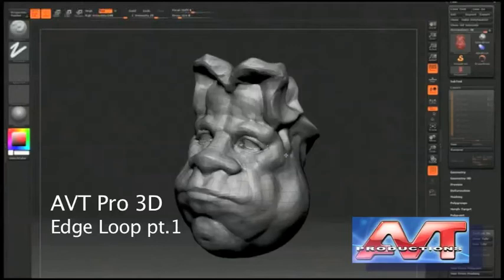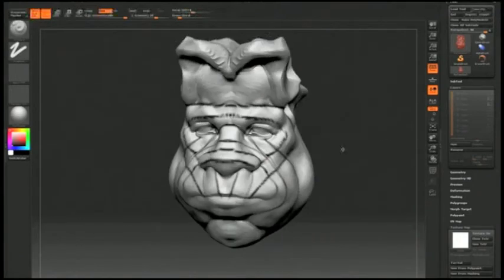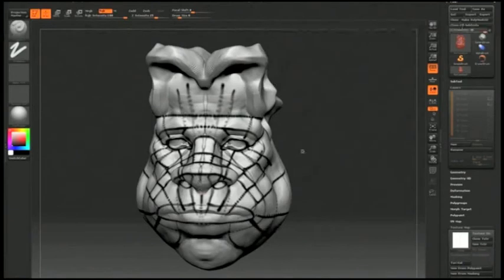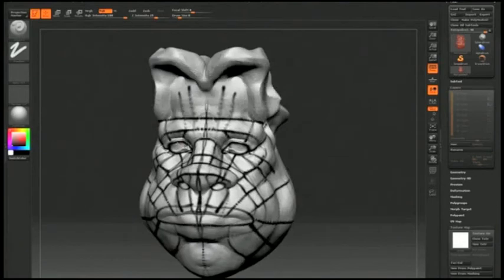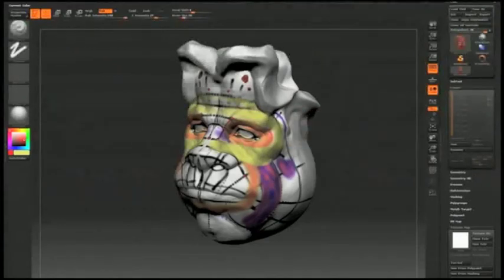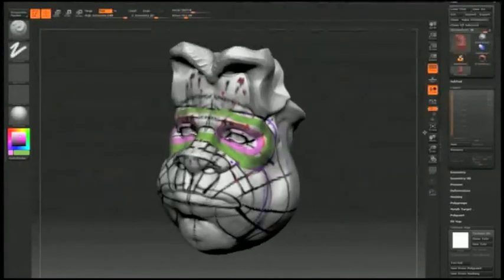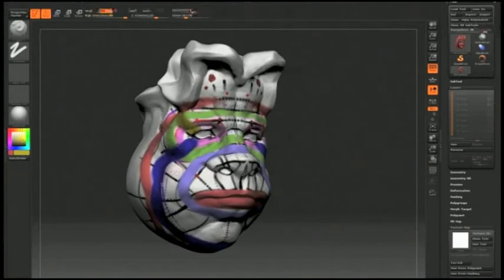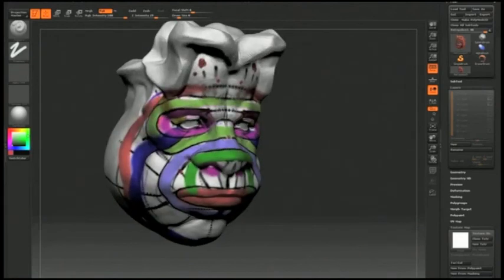Cool Loops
Techniquest to help edge loops and rings.